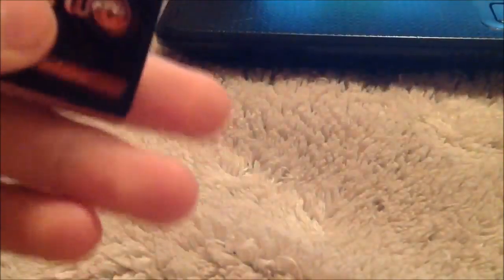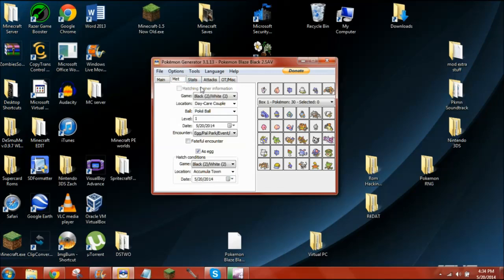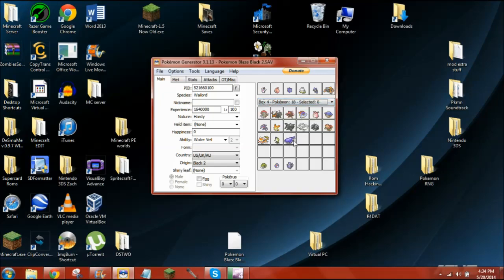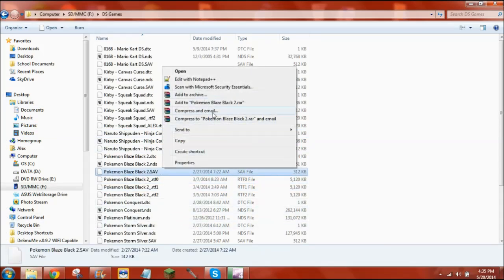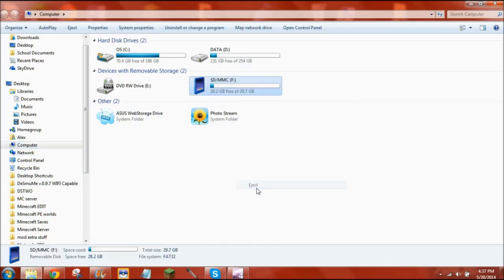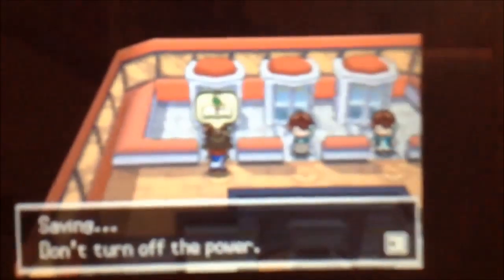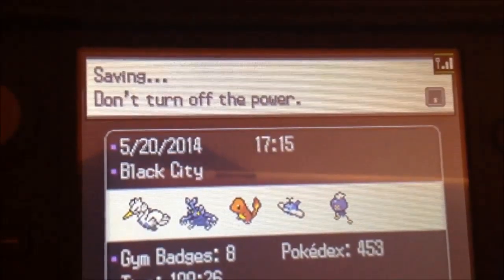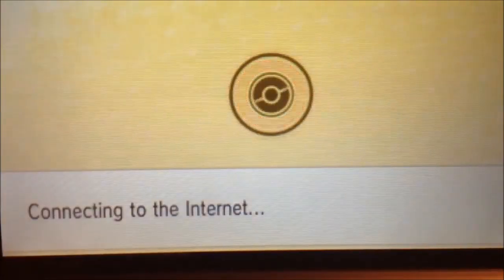*Works on X/Y Wifi: How to Make A Legit Pokemon With Pokegen AFTER WIFI IS SHUT DOWN*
LITERALLY THE FIRST VIDEO TO POST THIS WAY AFTER WIFI WAS SHUT DOWN!
Read description!
I will NOT make you a pokemon, so STOP ASKING! I do not have the time to do this anymore, so make them yourself!

I suggest the Dstwo or the R4i Gold 3DS. Also, try the R4i Save Dongle.

If you have any trouble with this, post a message in the comments section!